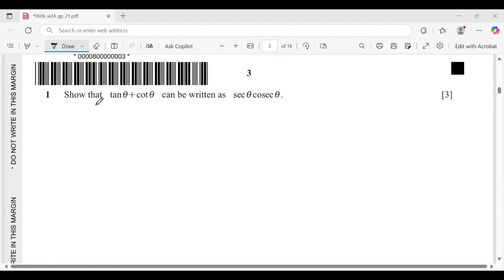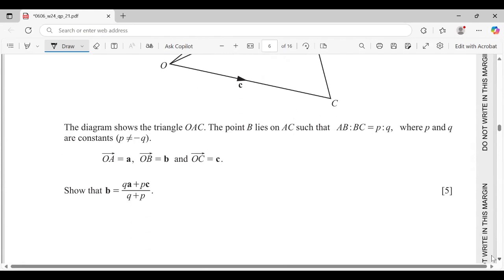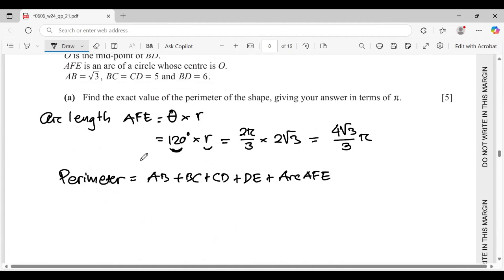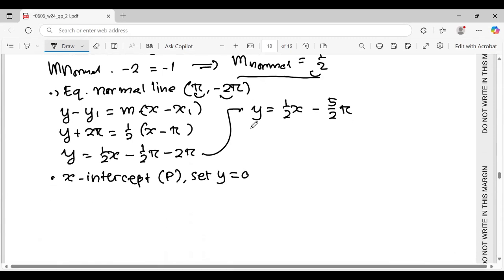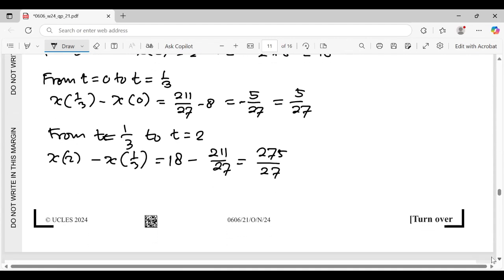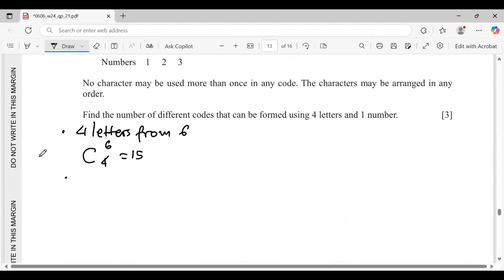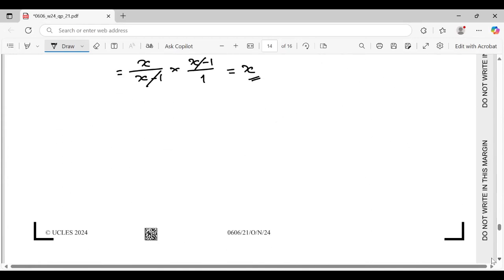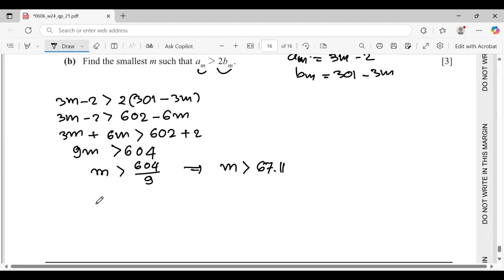Solving IGCSE Additional Mathematics (0606/21) Paper 2 October-November 2024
Solving IGCSE Mathematics  Past Paper of
Cambridge Assessment International  Education (CAIE)
Additional Mathematics Paper 2
October/November 2024
Mathematics - 0606_w24_qp_21